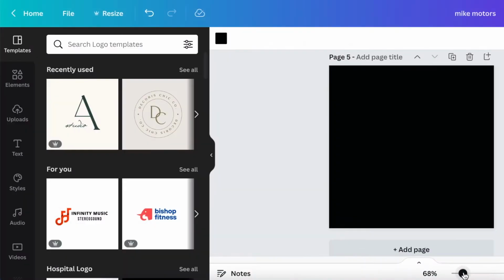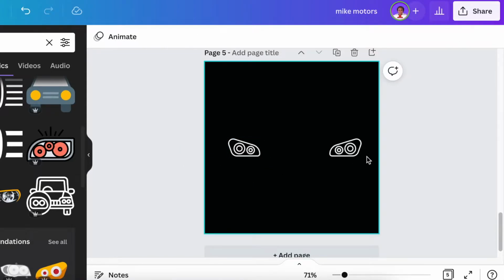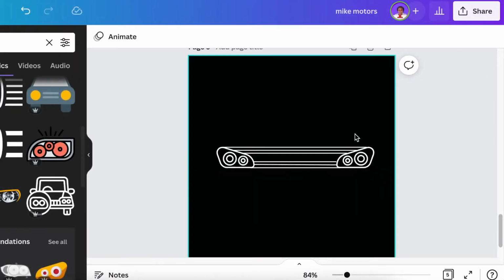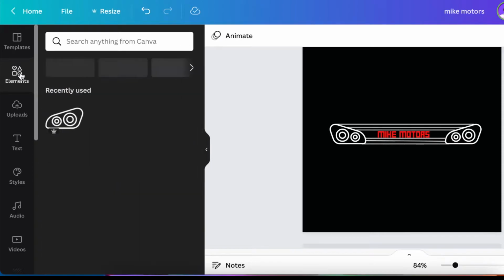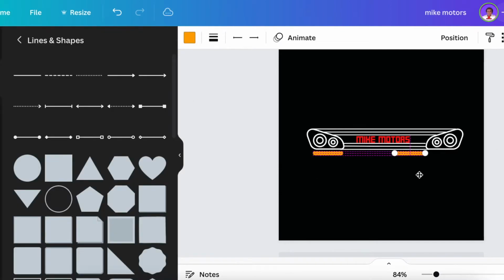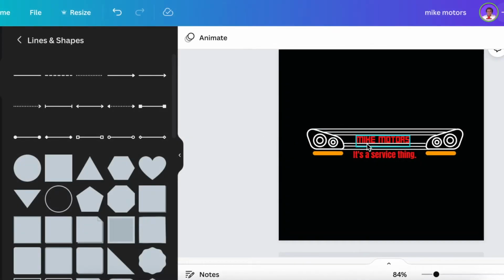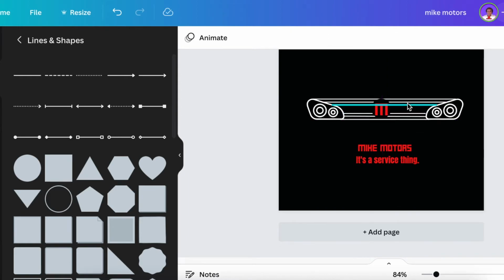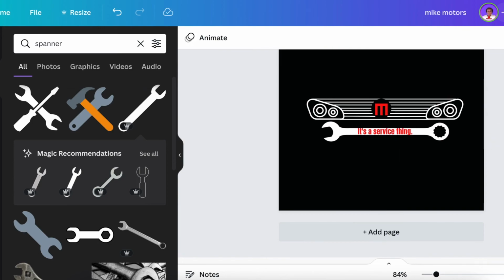How to create a Motor Spares Logo on Canva - Fun Logo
Join me as we have fun and create a Motor Spares logo on Canva.

✅  To remove picture background for free: remove.bg/

✅ Watch a video How to create a Real Estate Light Up 3D Logo on Canva - Part 1

Websites we use for Mockups & other cool resources: freepik.com

& register for a Canva course